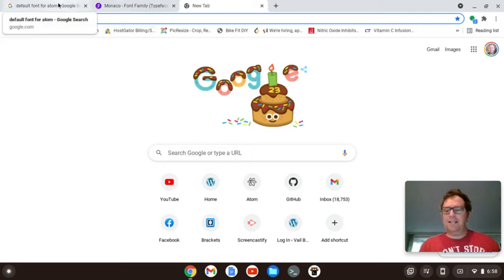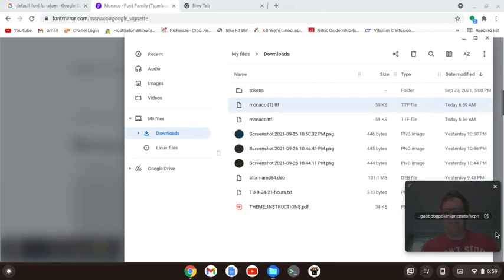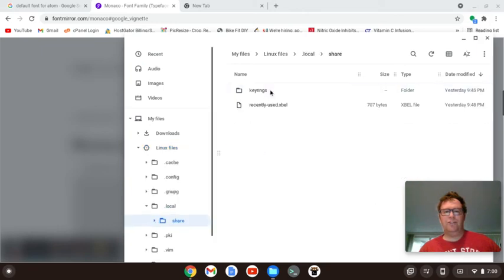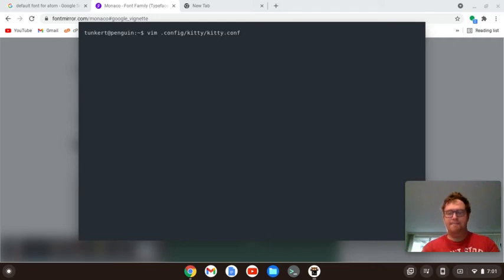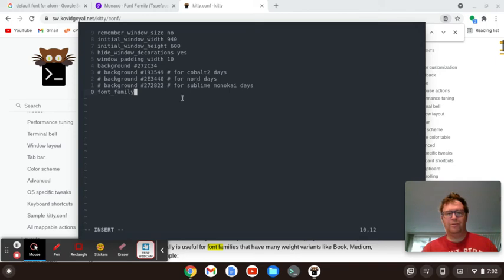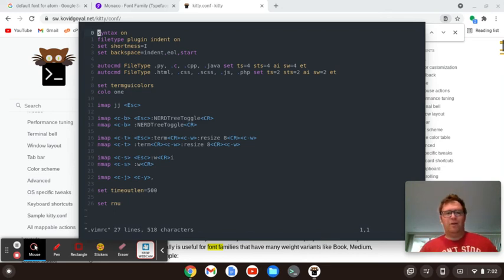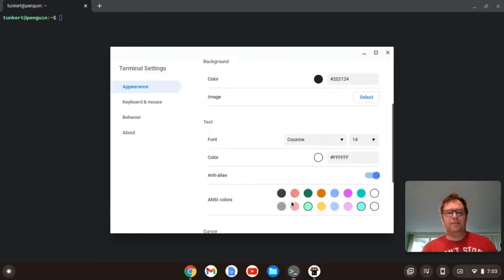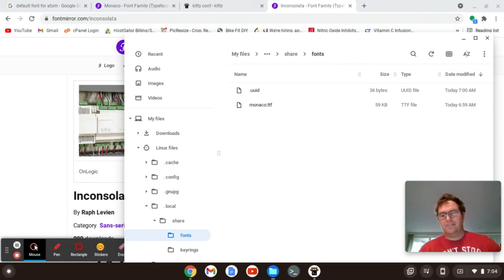Installing a Custom Font in Linux on Your Chromebook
In this video I show you how to install a custom font on your chromebook in linux.